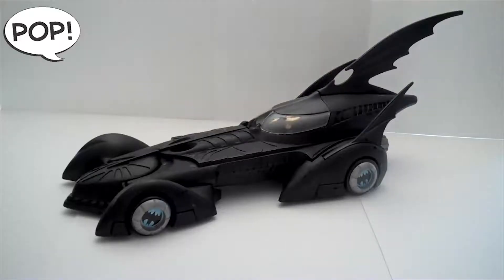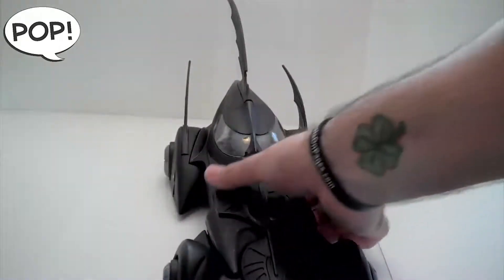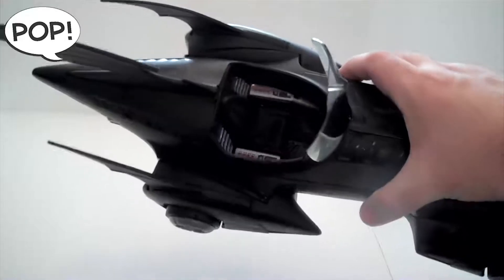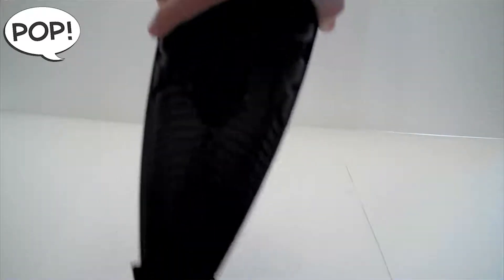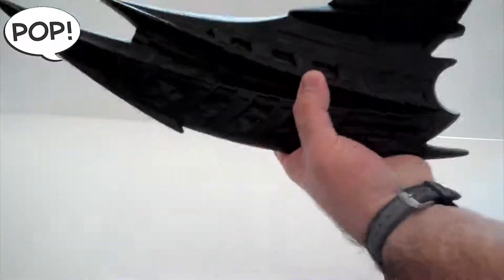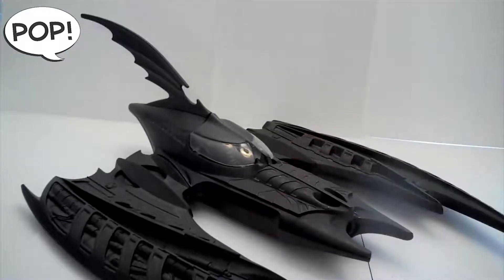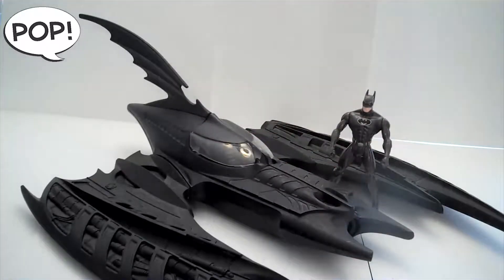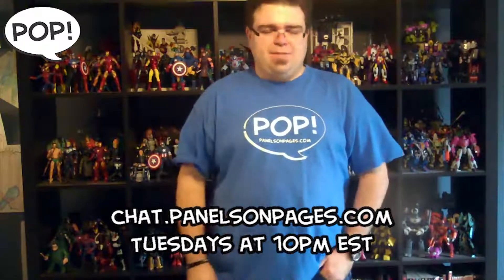PoP! Toy Box Episode 7 - The Batman Forever Triple Action Vehicle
Sure, Batman Forever may not be a cinematic masterpiece, but those vehicle designs sure were cool and one toy managed to capture the essence of all of them. It's the Batmobile, Batwing and Batboat all in one. It was almost too much for my juvenile mind to deal with.

Go to PanelsOnPages.com for all sorts of nerdy goodness and come back next time for some tiny Fortress Maximus radness.